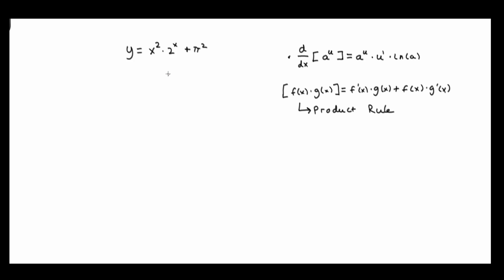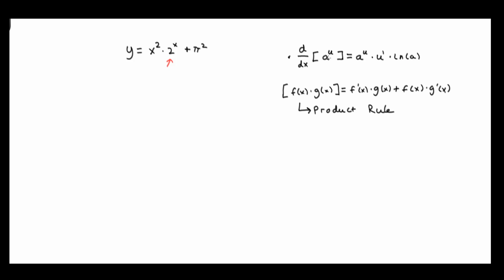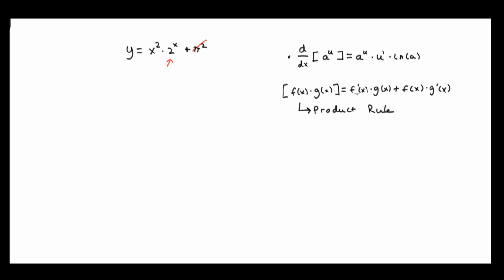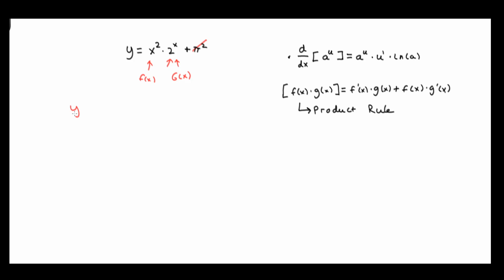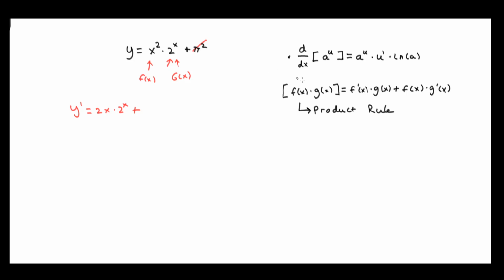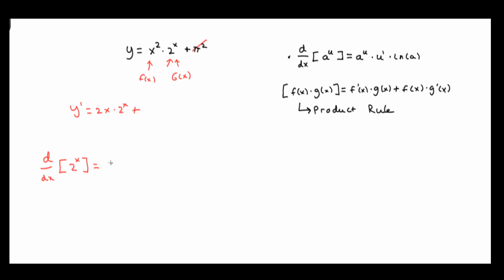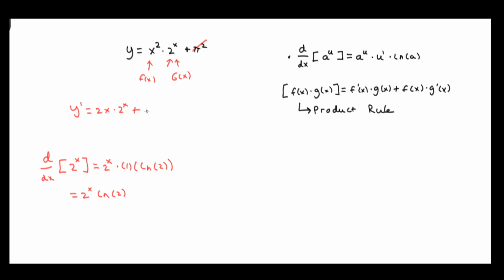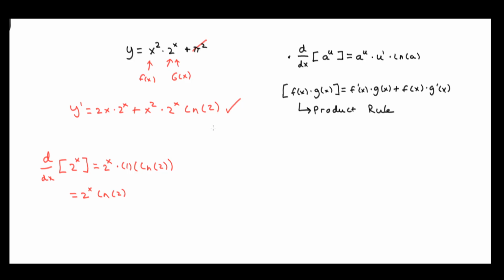Derivatives: Exponential Example y=(x^2)(2^x)+pi^2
A derivative example with an exponential that utilizes the product rule